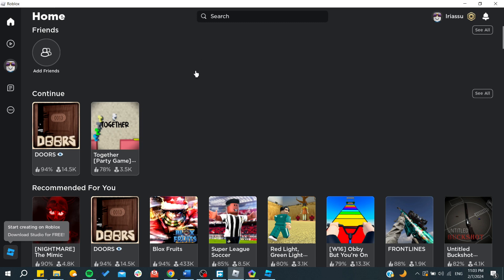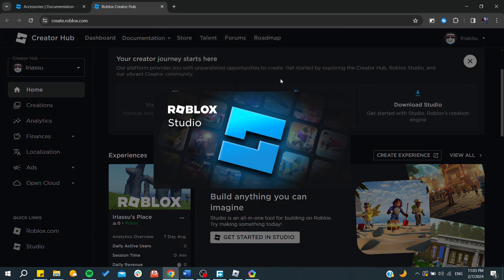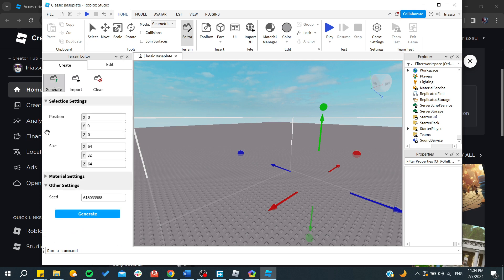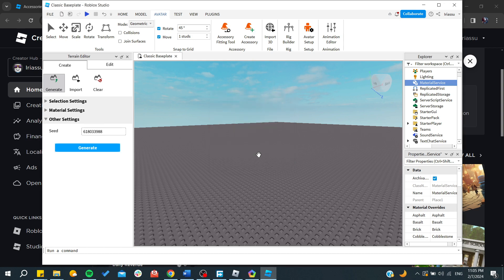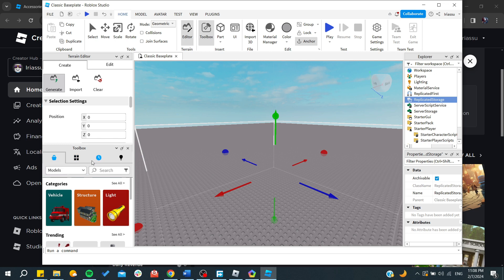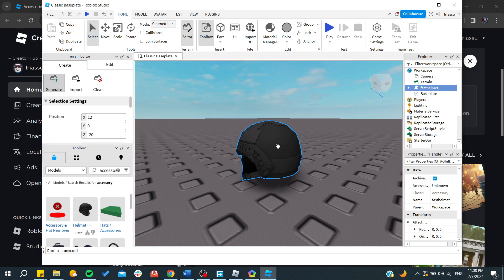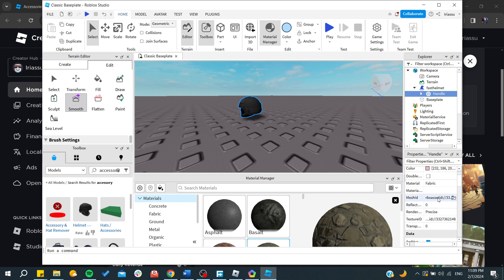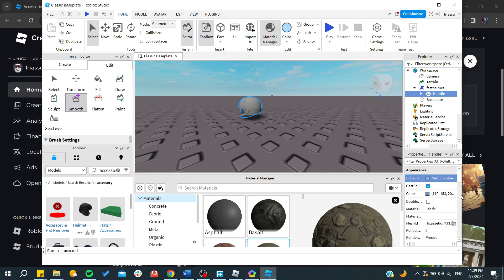How to make Accessories in Roblox in 2025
Unlock your creativity and dive into the world of Roblox accessory design with our comprehensive guide for 2024! Whether you're a seasoned designer looking to refresh your skills or a newcomer eager to make your mark, this step-by-step tutorial is your go-to resource. From basic concepts to advanced design techniques, we cover everything you need to bring your unique accessory ideas to life in Roblox Studio.

In this Video, you'll learn:

The fundamentals of Roblox accessory creation, tailored for 2024's latest features and updates.
Tips and tricks for using Roblox Studio to design accessories that stand out.
How to navigate the Roblox marketplace to publish and monetize your creations successfully.
We also share insights on the latest trends in Roblox accessory design and how to stay ahead of the curve. Don't miss our exclusive section on optimizing your designs for better visibility and engagement within the Roblox community.

Join us to transform your creative visions into virtual reality on one of the most popular gaming platforms in the world. Drop your questions and suggestions in the comments below, and let's build an inspiring Roblox design community together!